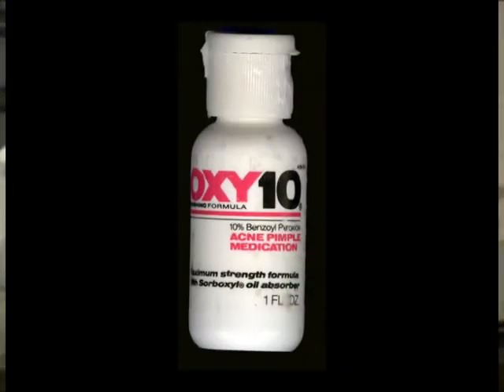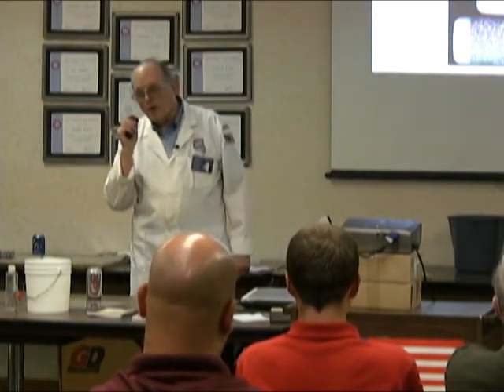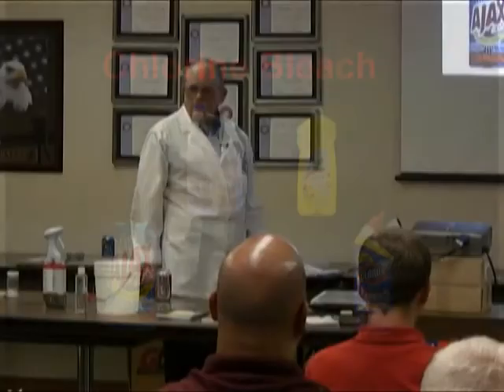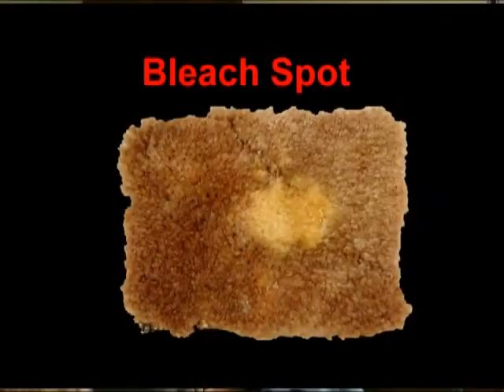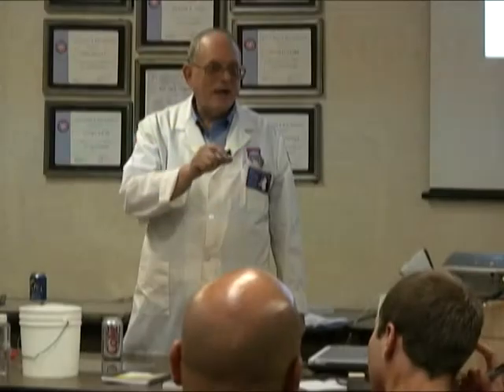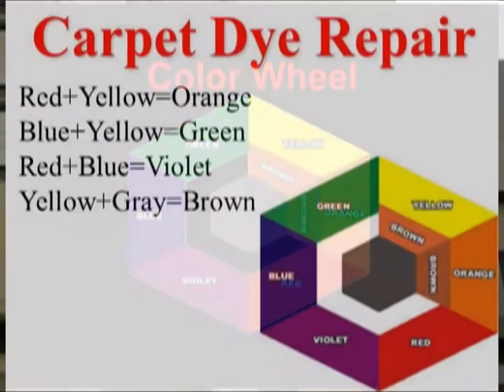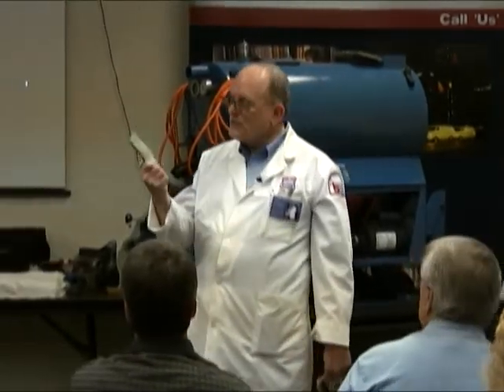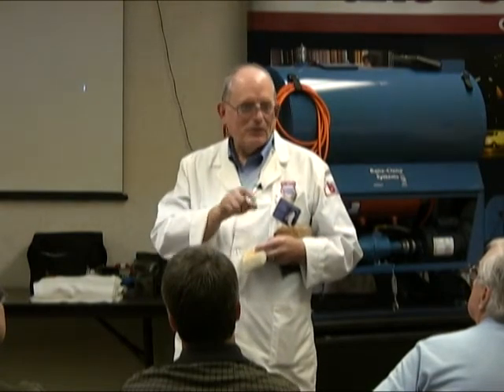How to Identify and Fix Carpet Bleach Spots on Carpet with CMC Color Modifying Cosmetics Kit.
Video covers carpet dye loss by bleach, acne medicine and other medications and to repair the bleach spots and stains. Part of a presentation at a Bane-Clene spot and stain removal training class for professional carpet cleaners by Bane-Clene's chemist, Don Terry, on how evaluate carpet bleach spots and how to fix them.

NOTE: Bleach does not stain carpet - it removes the color! You cannot simply remove a bleach spot - the color is gone and must be replaced, but the bleach must be neutralized first and sometimes the pad must be removed since that's a great big sponge. Usually, redying is the best option for repairing bleach spots. However, the bleached carpet area can be cut out with a cookie cutter and replaced with a piece from a remnant or from a closet.

In addition, to chlorine bleach, many household cleaning agents contain bleach which can also remove the color from carpet. Additionally, some medications such as acne medicines like Oxy 10 can also cause bleach spots on carpet.

If any bleach is left in the carpet, redyeing will fail!

CAUSES of COLOR LOSS: (1:32)
• Acne medicine (Oxy 10®) (1:47)
• Chlorine bleach (Clorox®) (3:38)
• Shower grout cleaners
• Dandruff shampoos
• Foot fungus medications
• Denture soaks

CARPET DYE REPAIR (4:38)

PROCEDURE FOR ELIMINATING CHLORINE BLEACH SPOTS on CARPET: (6:03)
1. Flood the bleached spot with water and vacuum dry with a Water Claw® to suck out the bleach from both the carpet and the underlying pad.
2. Repeat this process at least 3 times to remove as much as contamination as possible.
3. Thoroughly SOAK the area with ChlorX solution (3 oz. ChlorX into 8 oz. water) and allow dwell time prior to color repair.
4. Vacuum with extractor or Water Claw. (6:33)
5. Blot with dry white towels until dry as possible.
6. Spray down and agitate enough Pro-Solve NE to saturate the affected area to help liquefy the color sticks.
7. Work in the primary color EVENLY & use Carpet Shark to to EVENLY distribute the color.
8. If you apply too much, remove excess with Pro-Solve NE on a white towel.
9. Evenly work in secondary colors using Carpet Shark.
10. Most carpet today is gray, tan or beige. If so, start with the color that most closely matches; then fine tune.
11. If the color is too orange, add a small amount of blue. (7:21)
12. If the color is too red or pink, add green.
13. If the color is too yellow, add a small amount of blue and an equal amount of red.
14. If the color is too green, add a small amount of red.
15. If the color is too gray, add a small amount of yellow.

COLOR MODIFYING COSMETICS KIT: (11:23)
Offers carpet cleaning technicians a friendly way to deal with bleach spots without resorting to liquid dyes or repair tools. The kit contains: the CMC Combo Colors: Red, Yellow, Black, Tan, Blue, White, Green, and Purple), ChlorX Bleach Neutralizer, CMC Application Fluid with Pro-Solve NE, the Carpet Shark.
• More information on how to remove acne bleach spots from carpet is on the Bane-Clene web site at:

© Bane-Clene® Corp.
3940 N. Keystone Ave.